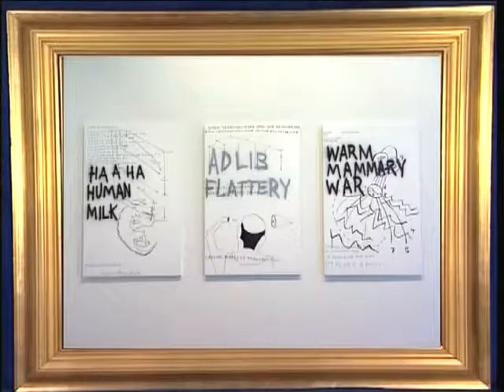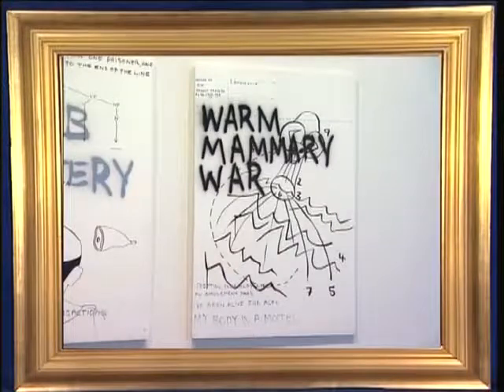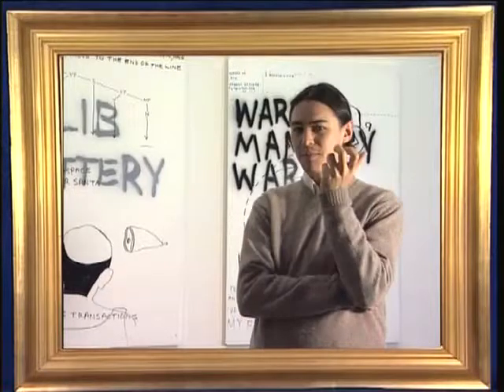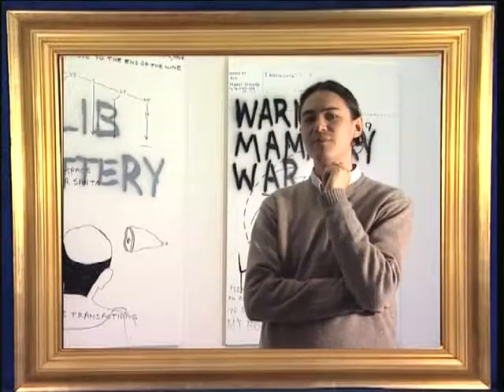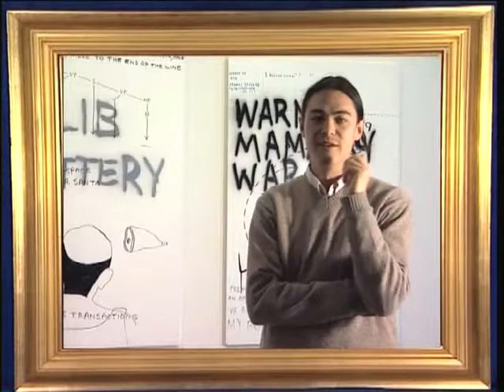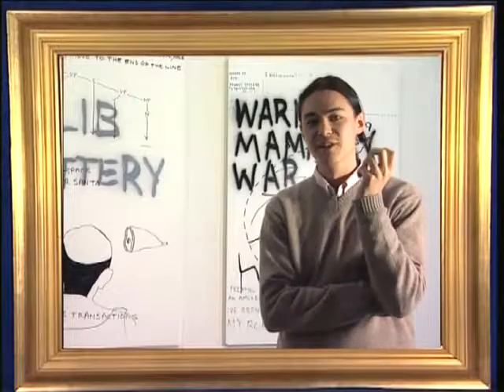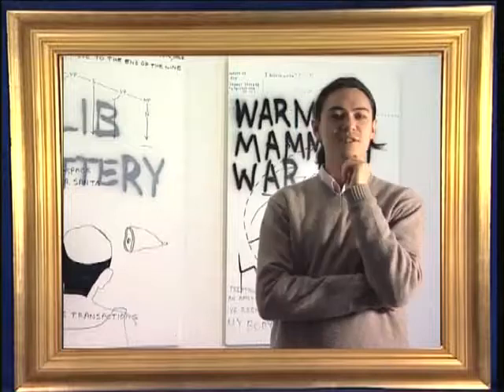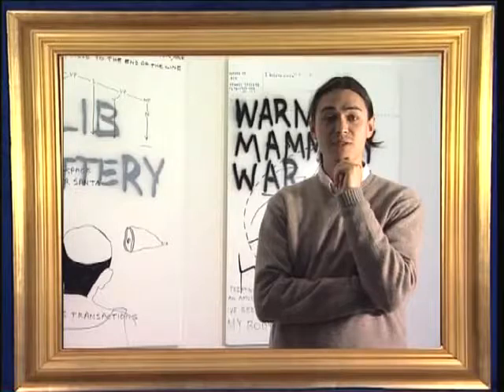The Wordshed - Dave Teh, Framing text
Produced by the Johanna Featherstone and the Red Room Company on behalf of the Writing and Society Research Group in the College of Arts, Education and Social Sciences at the University of Western Sydney.

'The Wordshed' was originally a six part series of half-hour poetic TV shows, composed of interviews, readings, mini essays and performances by Australian and international poets and writers. Presented now for YouTube, we've edited them into individual Pinches for your viewing pleasure.